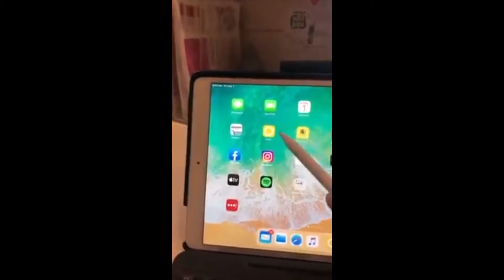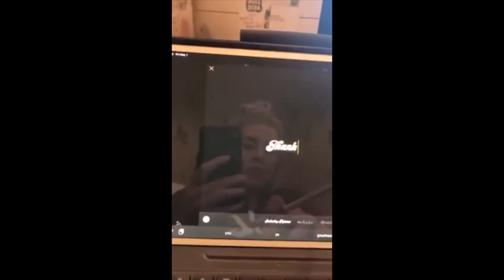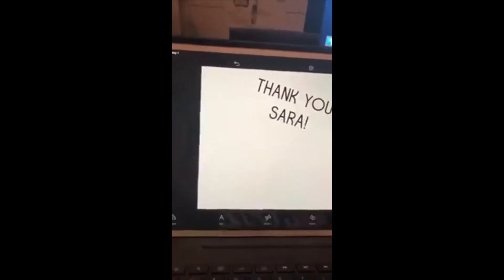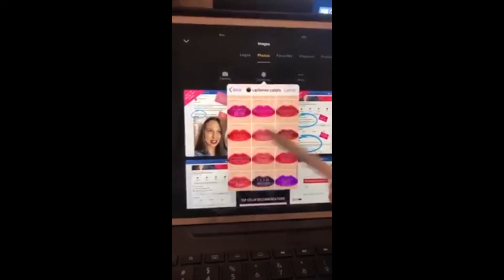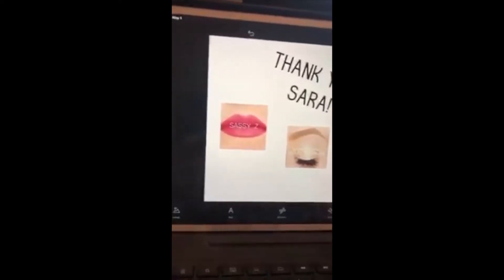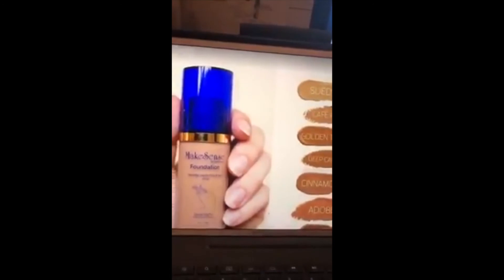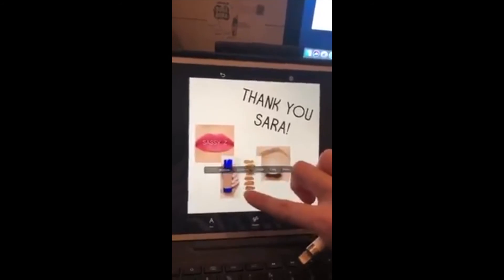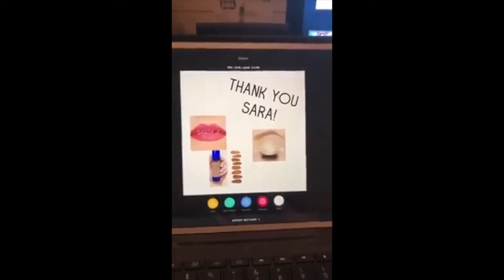Thank you video